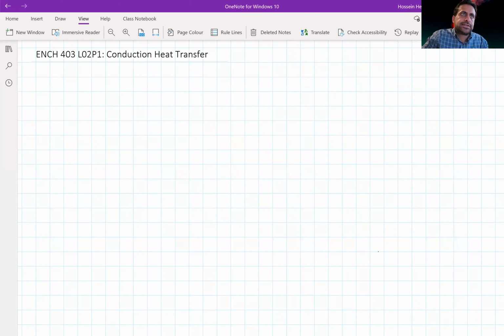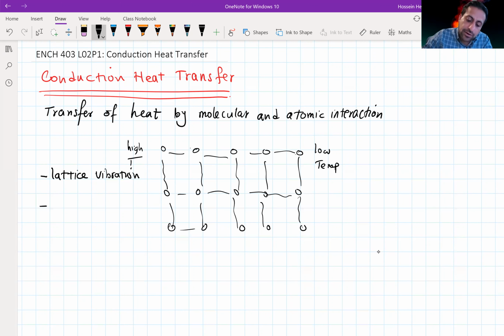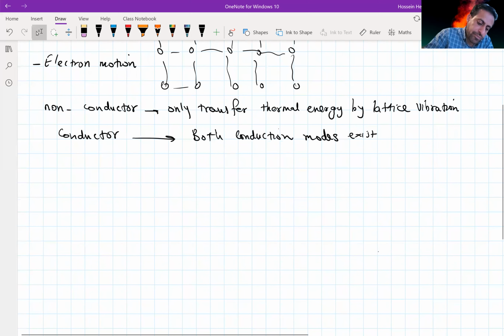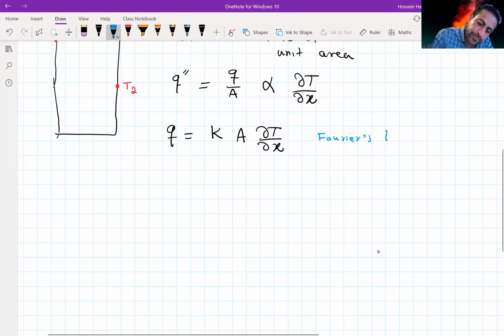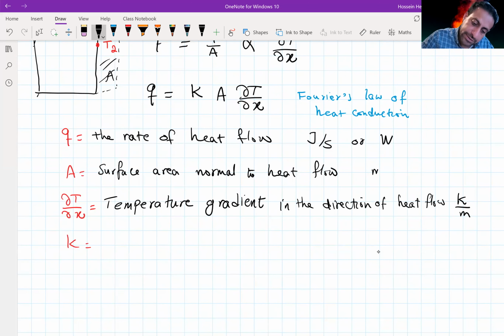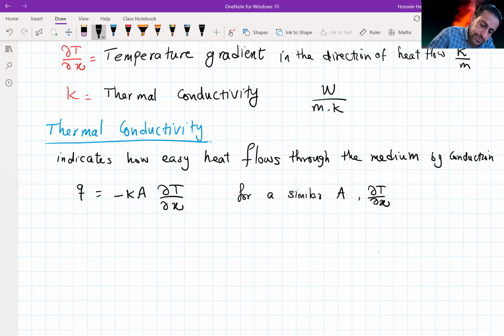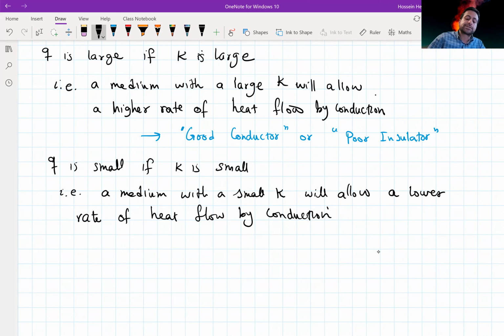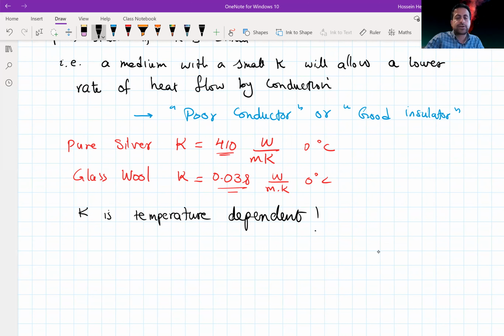HeatTransfer L02P1 Conduction Introduction